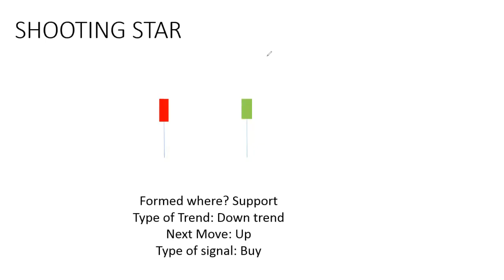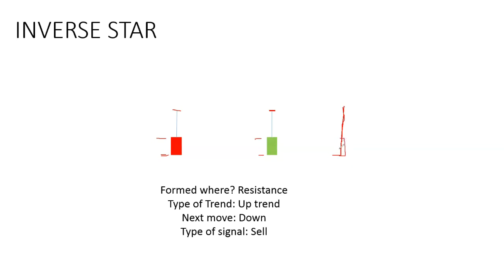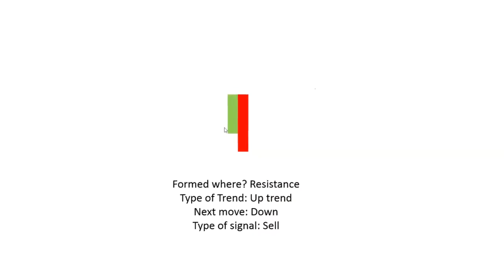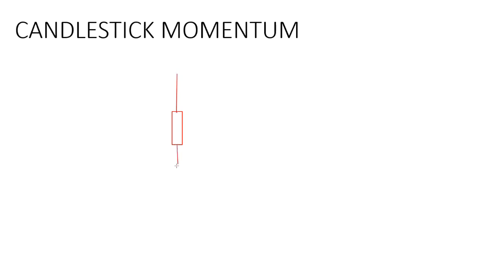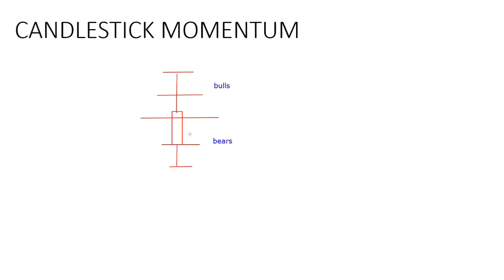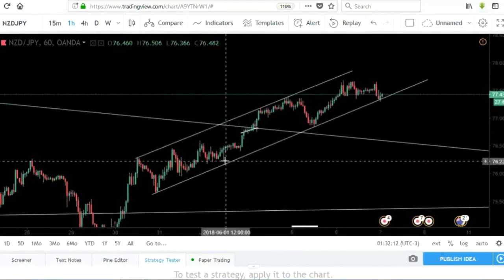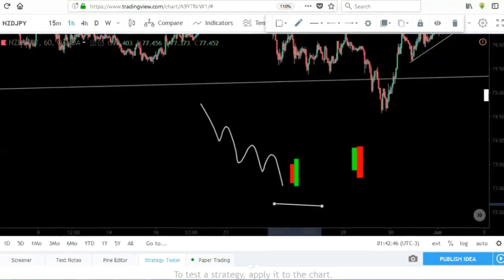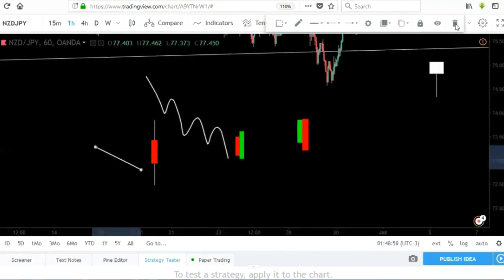04 Candlestick Patterns